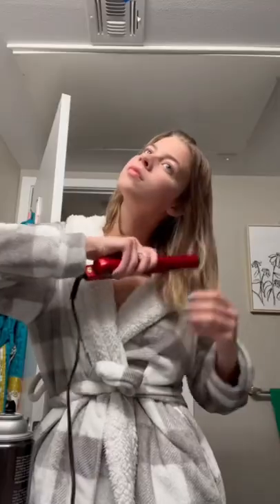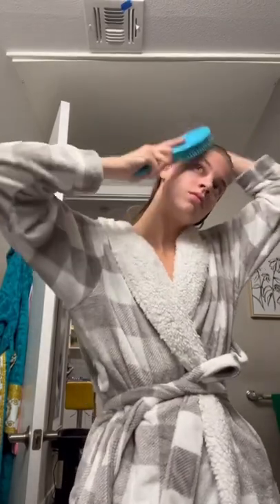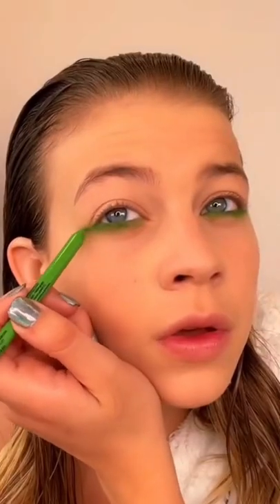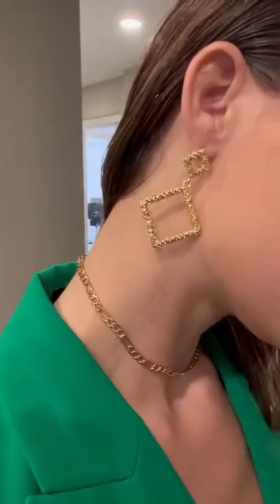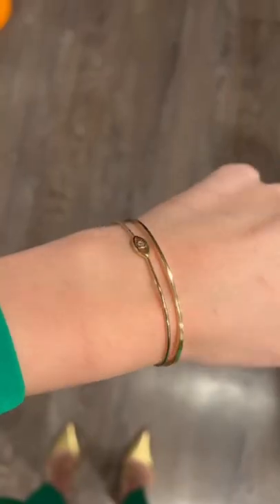RED CARPET GRWM!!